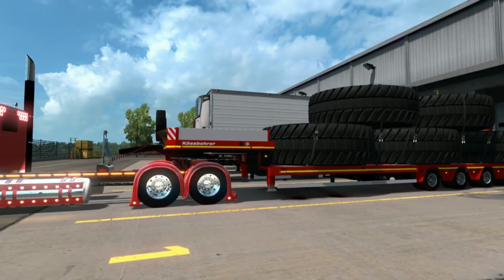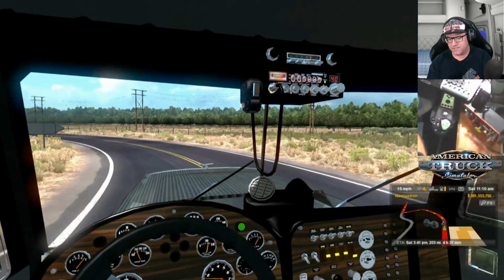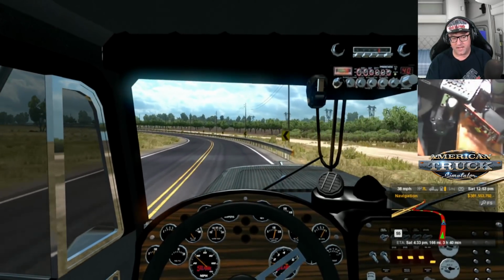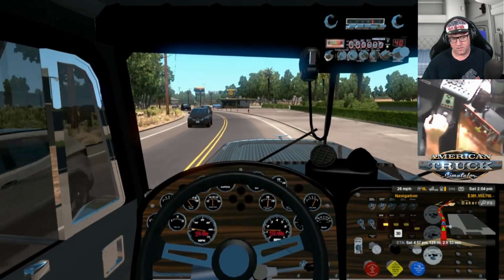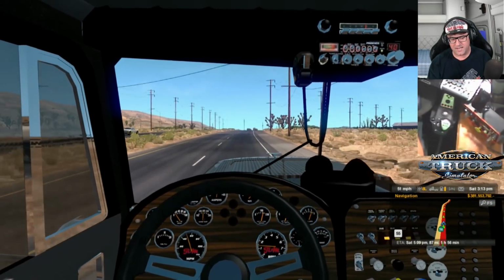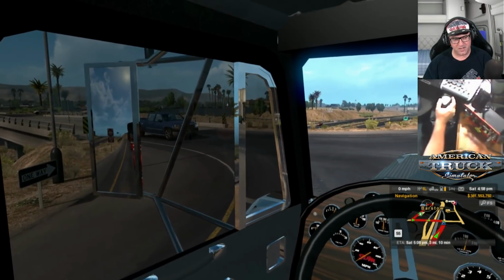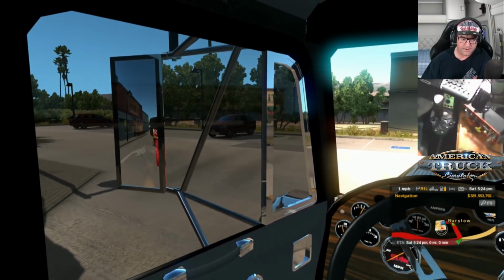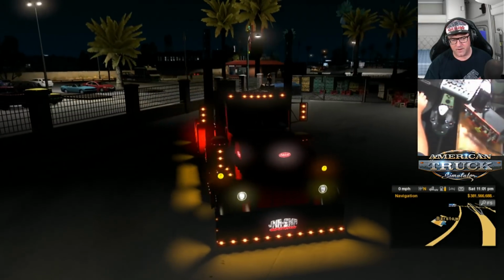American Truck Simulator Mods PeterBullet Weekly Drive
In this video Senior show you this week's weekly drive winner and much much more. Want to see more ats mods?

It's the Weekly Drive and this week we have the PeterBullet  while hauling some 60 tons of tires. As voted by you the viewer this is this week's winner of the Weekly Drive. Will it haul a load? Find out in this week's Weekly Drive.

Links
PeterBullet 359